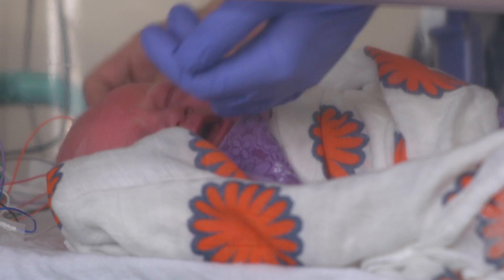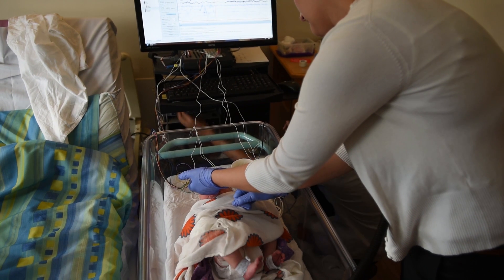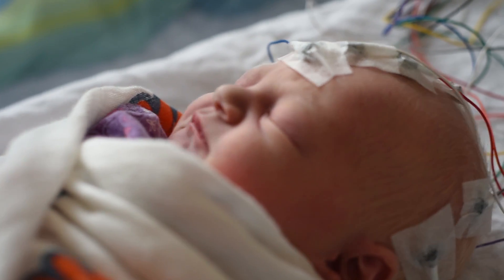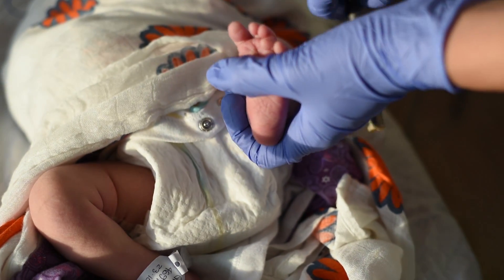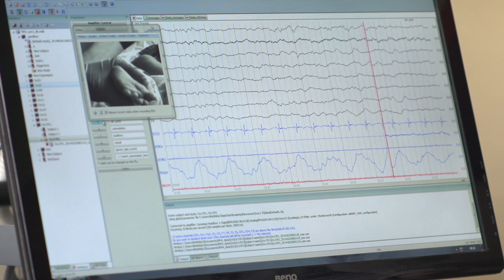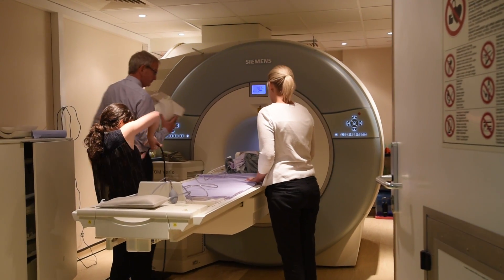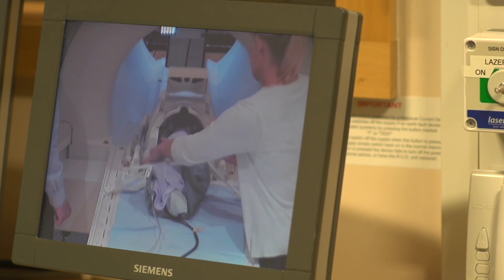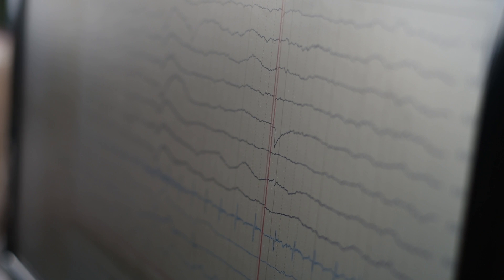Improving The Treatment of Infant Pain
Rebeccah Slater describes ongoing work to discover how infants feel pain – and how the field might develop in future